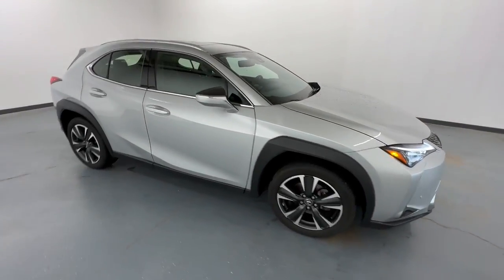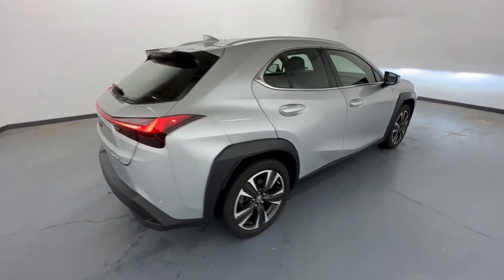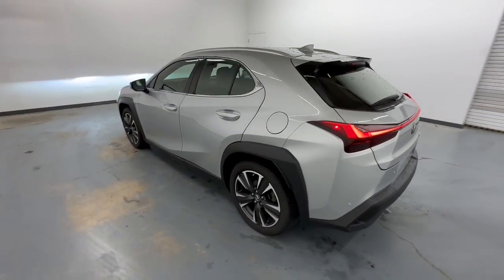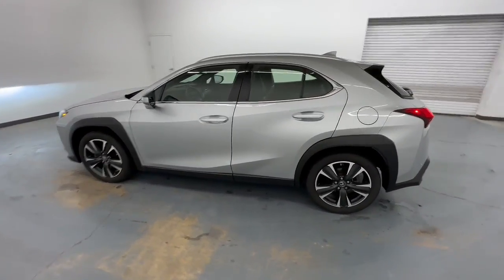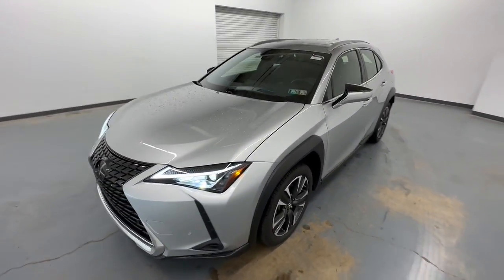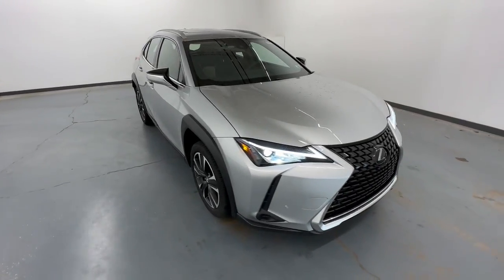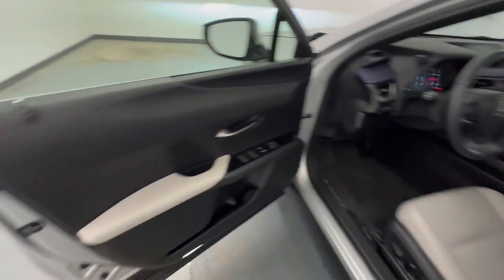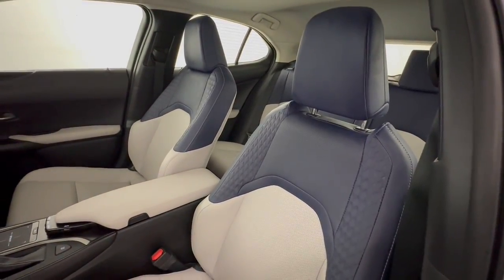2020 Lexus UX Allentown, Coopersburg, Macungie, Easton, Nazereth 700778A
Atomic Silver Used 2020 Lexus UX 200 available in 3401 Lehigh St., Allentown, Pennsylvania at Mercedes-Benz of Lehigh Valley. Servicing the Allentown, Coopersburg, Macungie, Easton, Nazereth area.

Mercedes-Benz of Lehigh Valley
3401 Lehigh St

Was $29995 Only 16018 Miles! Estimated start date of warranty: 08/11/2020 *This Lexus UX Comes Equipped with These Options*Transmission: 10-Speed Direct Shift CVT Transmission w/Driver Selectable Mode Sequential Shift Control and Oil Cooler Tires: 225/50RF18 All-Season Run-Flat Tire Pressure Monitoring System Tire Specific Low Tire Pressure Warning Tailgate/Rear Door Lock Included w/Power Door Locks Strut Front Suspension w/Coil Springs Streaming Audio Smart Device Remote Engine Start Single Stainless Steel Exhaust Side Impact Beams.